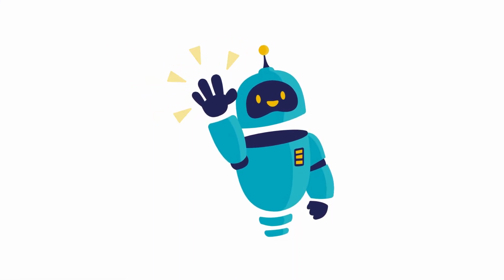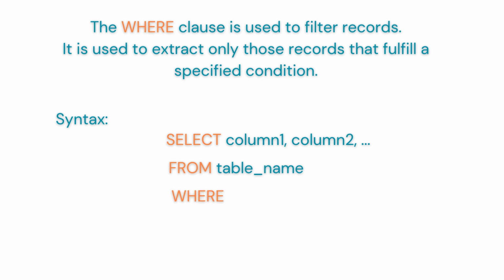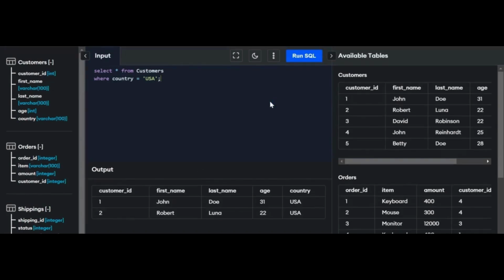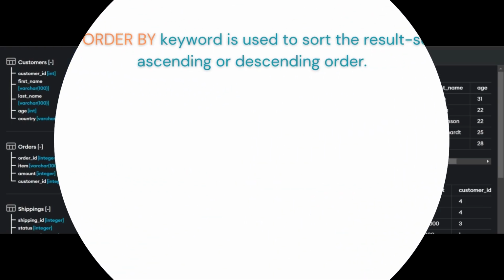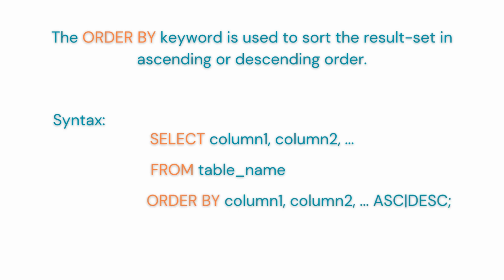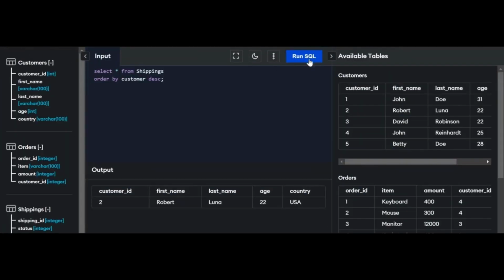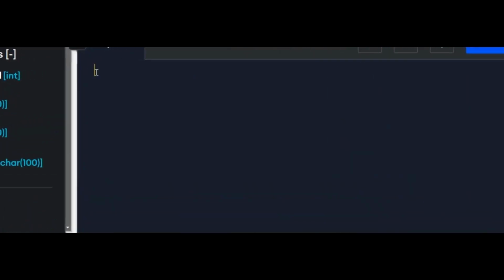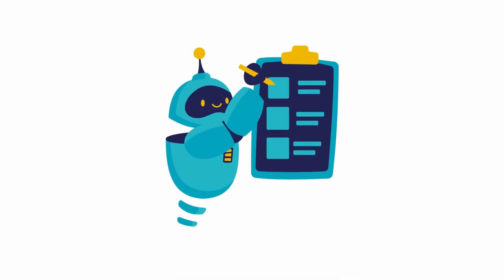Sql Where clause / Order by (session - 03)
This video will teach us how to use the 'Where clause' and ' Order by' in the SQL query.